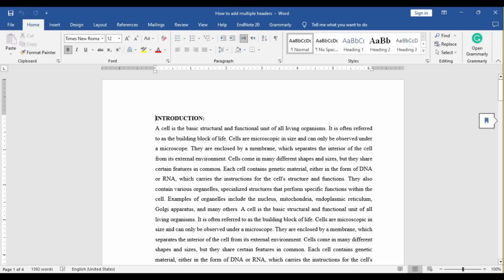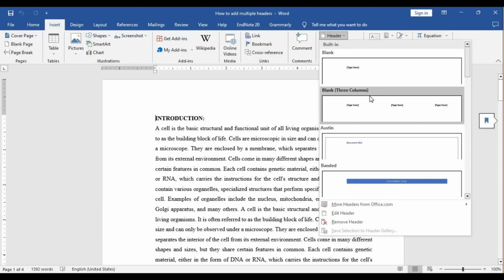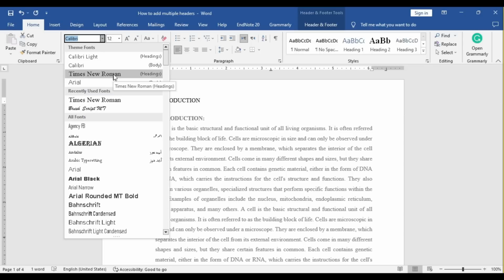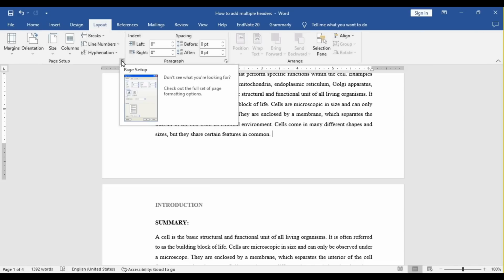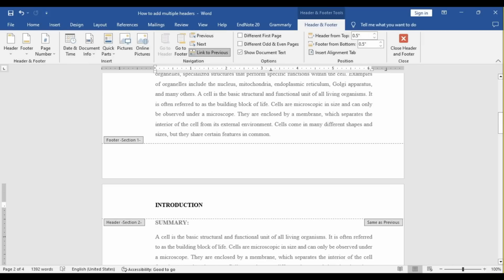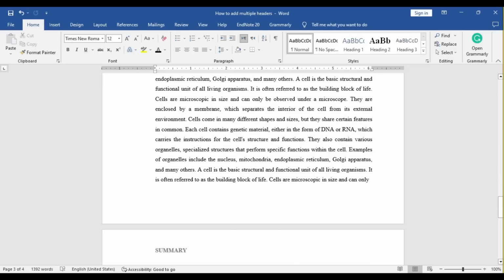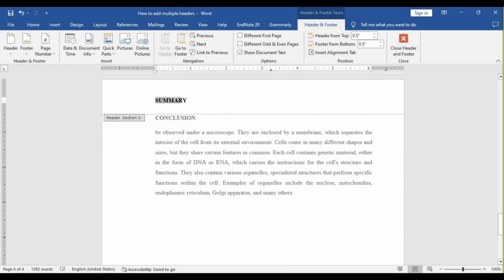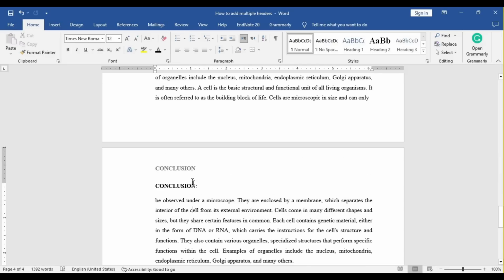Different Headers On Different Pages MS Word | How to add multiple headers in MS word | Tutorial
To add multiple headers in a Word document, follow these steps:
1. Navigate to the page where you want to begin a new header.
2. Double-click on the top margin of the page to enter the header area.
3. The "Header & Footer Tools" tab should appear on the ribbon. If not, click on the "Design" tab to make it visible.
4. In the "Header & Footer" section, click on the "Link to Previous" button to unlink the current section from the previous one. This ensures that you can have a separate header for this section.
5. You can now modify the header area as needed. Add text, insert images, or format the header according to your requirements.
6. If you want to add a different header to subsequent sections, go to the next page where you want the new header to start.
7. Repeat steps 3 to 6 to create a distinct header for this section. Continue this process for each section where you want to have a different header.
By following these steps, you can add multiple headers to different sections of your Word document. Each section can have its own unique header content and formatting.